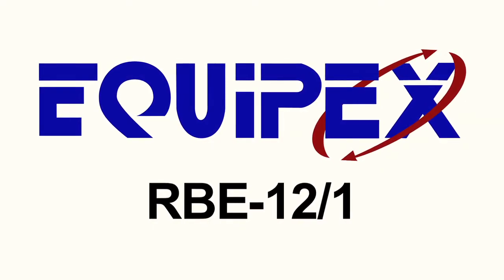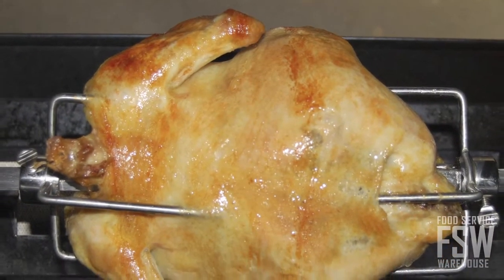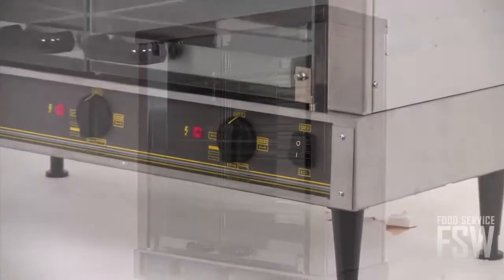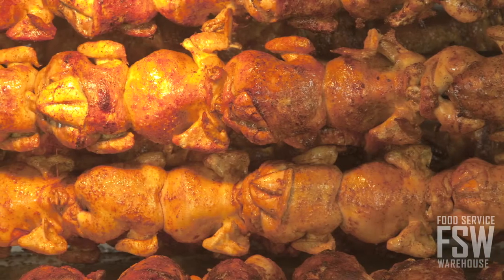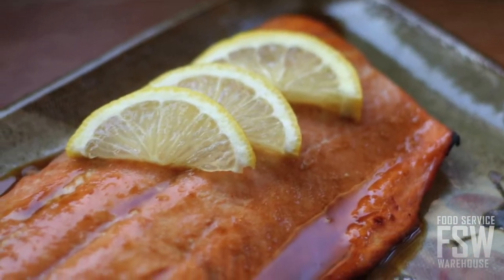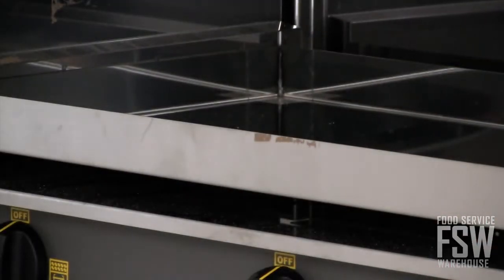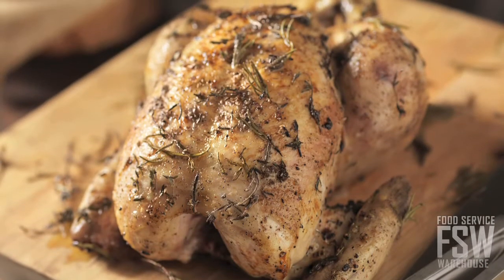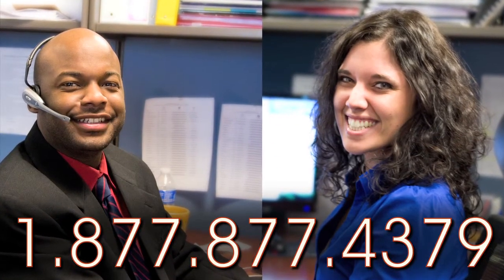Equipex Rotisserie Oven Video (RBE-12/1)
This video features the Equipex (RBE-12/1) 9-12 Bird Rotisserie Oven. This rotisserie oven not cooks delicious food but it also make it look very appealing. It is equipped with advanced, infrared quartz elements that can even roast up to 9 birds at once. Additionally, this video also touches on other beneficial features of this Equipex rotisserie oven including the ability to roast 9 birds and warm 12, the attractive stainless steel finish and the tinted safety glass.